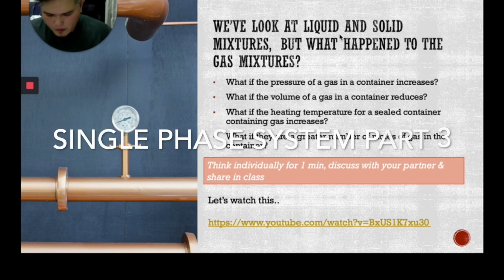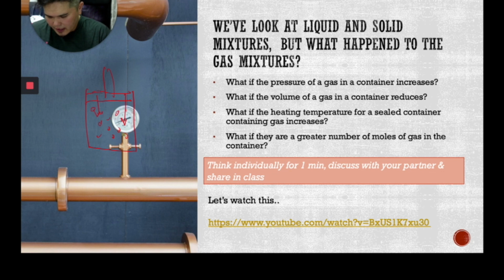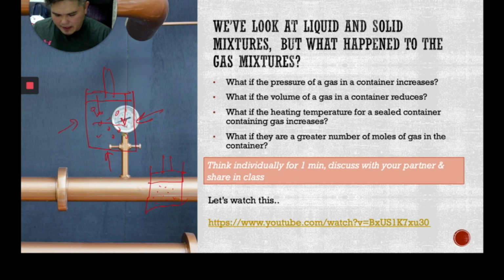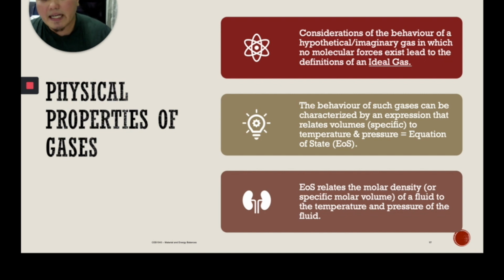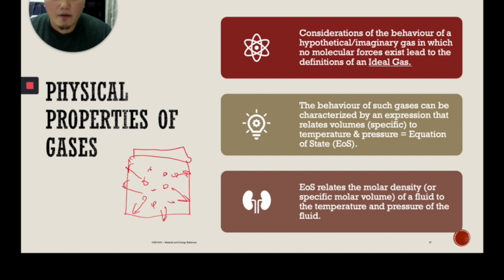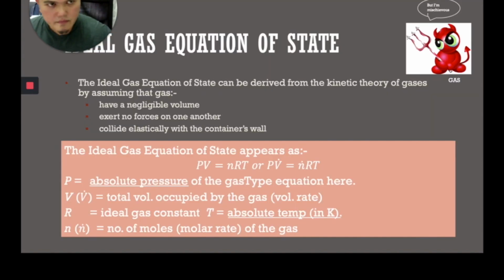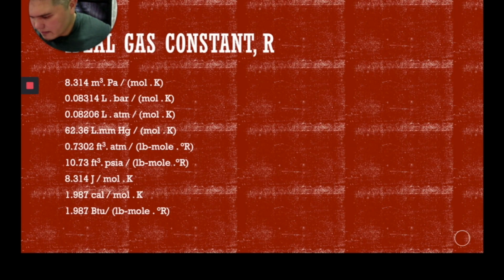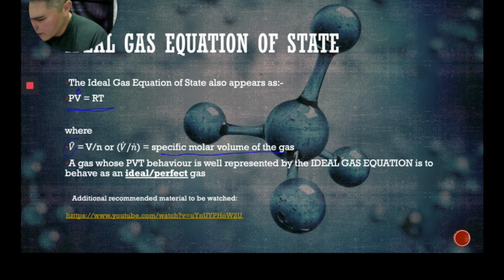Single Phase System Part 3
Learning about Gas Mixtures and estimating the properties in the gas mixtures